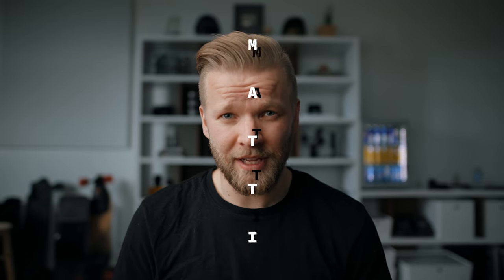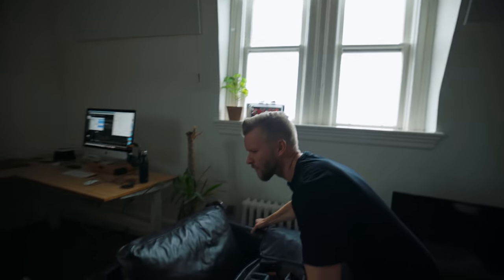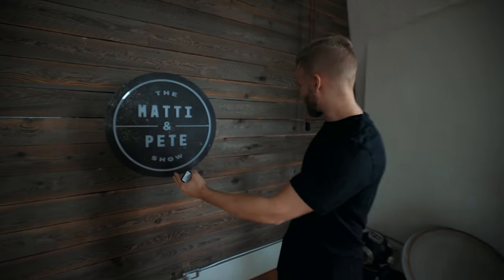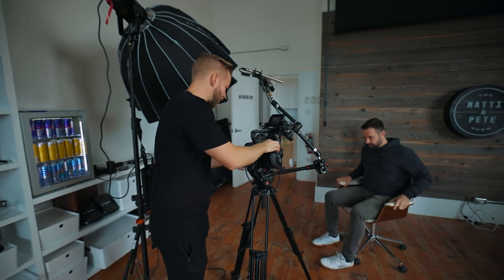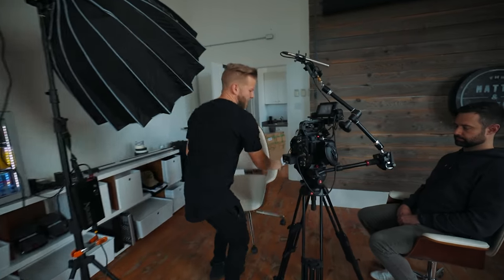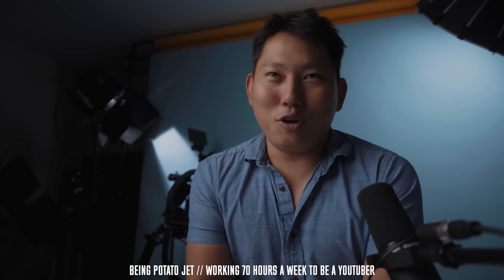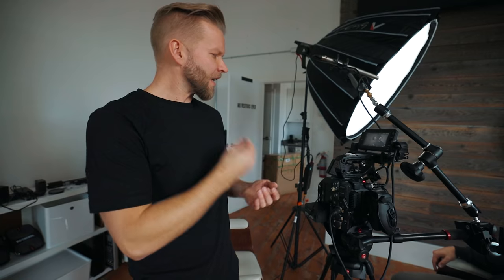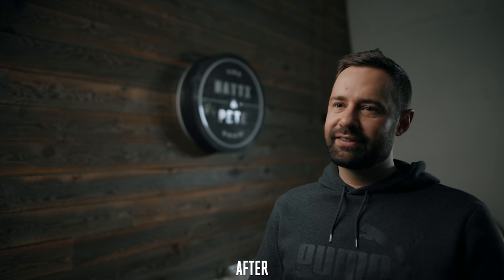HOW TO SHOOT A CINEMATIC INTERVIEW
COURSES!

Suite 276
12-16715 Yonge St
Newmarket, Ontario, Canada
L3X 1X4